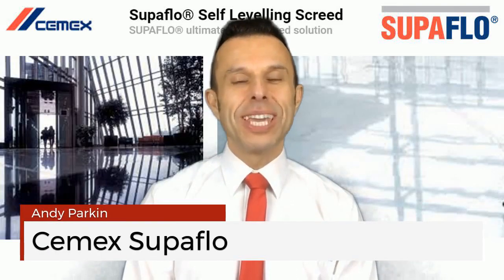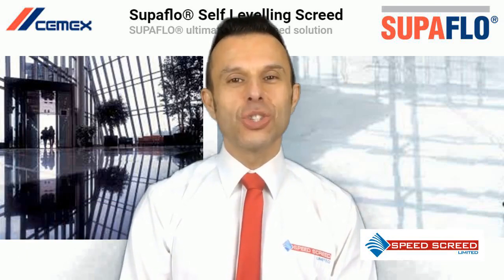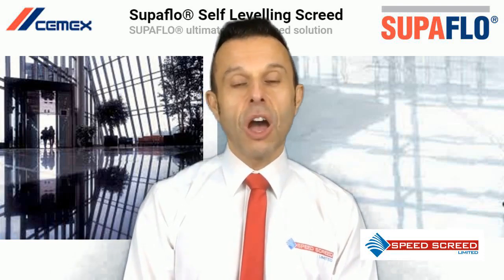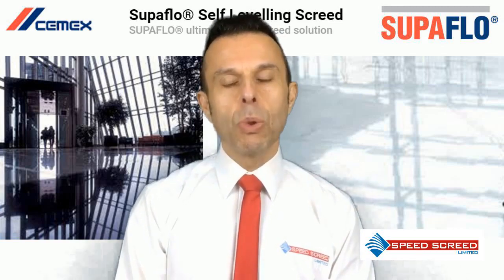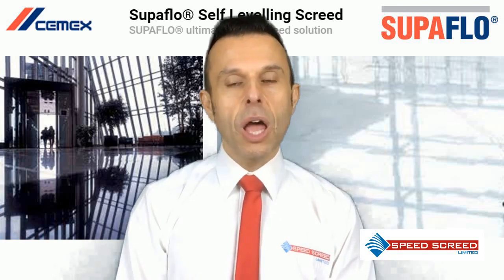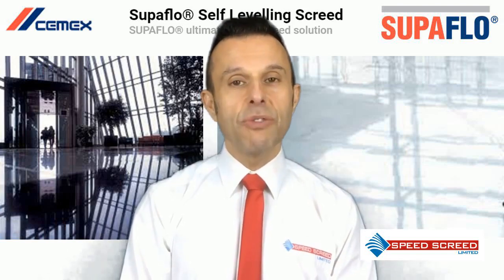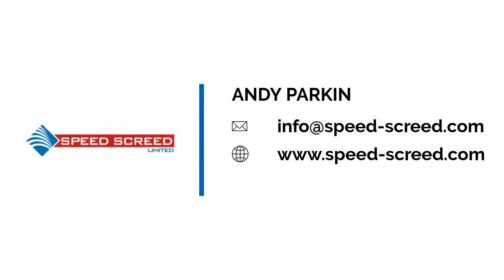Cemex Supaflo 🏗️ Calcium Sulphate Flowing Screed 👷🏾‍♂️ Where can it used?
Cemex Supaflo - Flowing Screed Choice

I’m Andy Parkin, Managing Director of the Multi-Award Winning Speed Screed, and I’m here to talk about CEMEX Supaflo

GENERAL OVERVIEW

CEMEX Supaflo is a calcium sulphate based flowing screed.

APPLICATIONS

Perfect for:

Residential/Commercial/Retail/Healthcare buildings
Schools
Floating, bonded and un-bonded construction
Incorporation of electric or wet underfloor heating systems
Timber, concrete and steel frame

Supaflo is not suitable for:

Permanently wet areas, such as commercial changing rooms/swimming pool surrounds
Areas that require falls
MIXING/SUPPLY

CEMEX Supaflo is supplied directly from the screed manufacturer.  Supplied in ready-mixed truck mixers.  4/6/8/10 wheelers.

The screed is then discharged into a specialist screed pump and then pumped into place.

DRYING TIMES

Approximately 1mm per day, up to 40mm. Beyond 40mm, 0.5mm per day. This is based on 20 degrees and 60 relative humidity

After 7 days the screed can be forced dried to speed up the process.

FOOT TRAFFIC
24-48 hours
SCREED DEPTHS
Bonded 25mm
Unbonded 30mm
Floating 35mm Domestic
40mm Commercial Acoustic 80kg @ 40mm
Coverage over underfloor heating pipes 30mm

***it should be noted that those depths are based on the standard mix, and other options are available.

SCREED SUPERPOWERS
 Up to 2000m2 per day productivity
 Joints at 30-40 linear meters
 Very low shrinkage
 Minimal cracking
 Will not curl
 No need for curing membrane
 No reinforcement required
 Requires no manual compaction
 Eco-friendly calcium sulphate binder
 Free from protein and does not harbour harmful bacteria.
With nearly twice the thermal conductivity of traditional sand and cement screeds, Supaflo is perfect for underfloor heating.